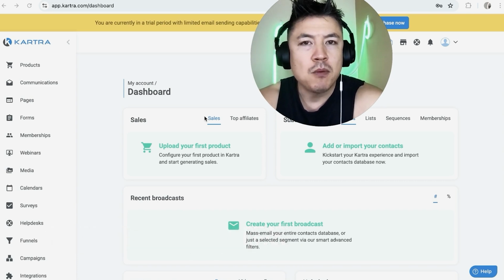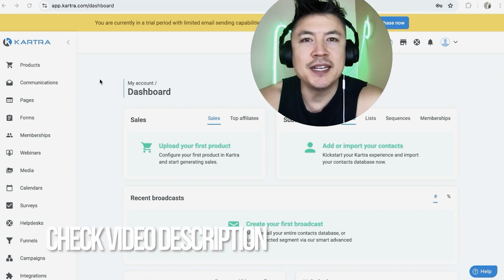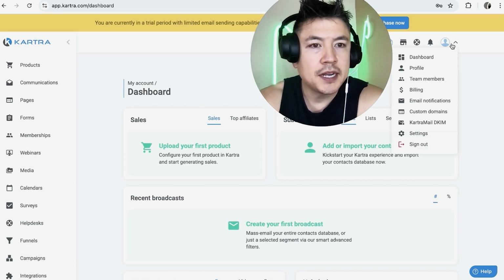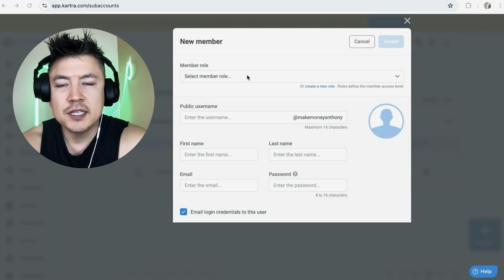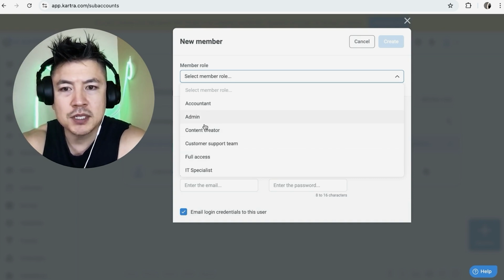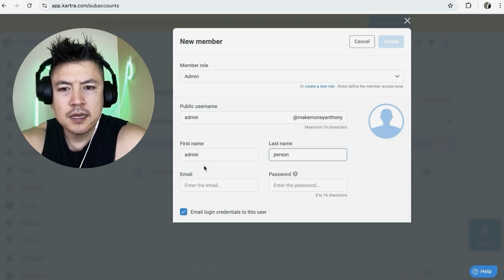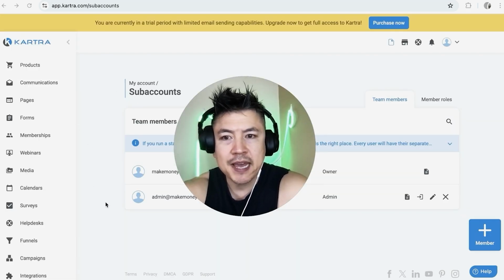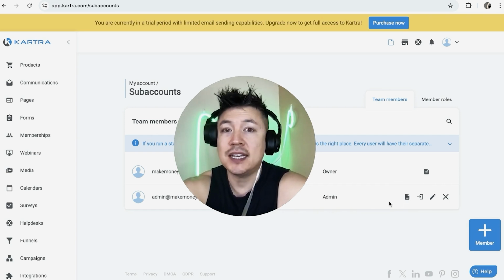✅ How To Add Admin Team Member To Kartra Account 🔴